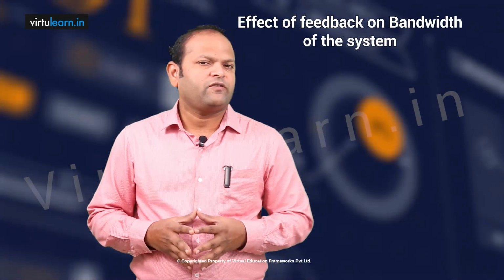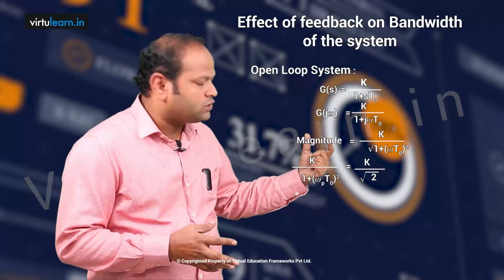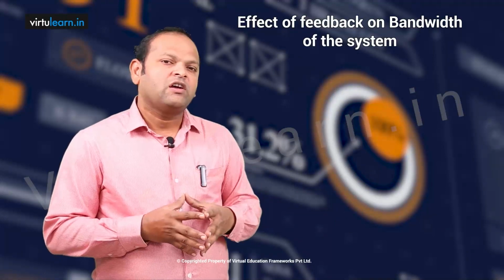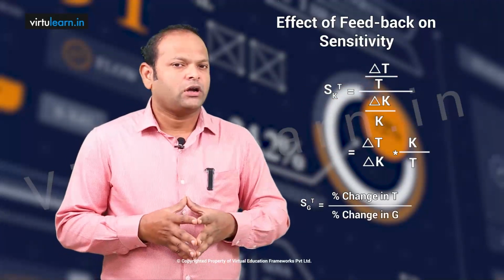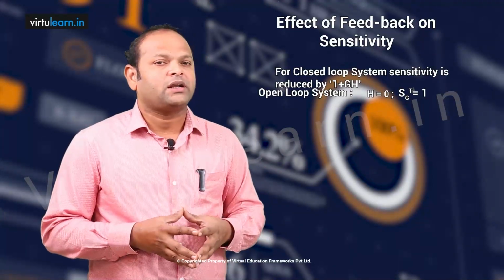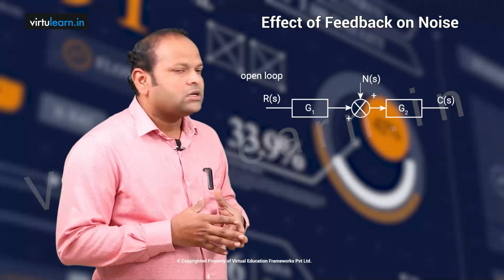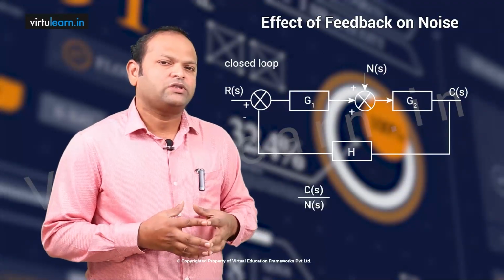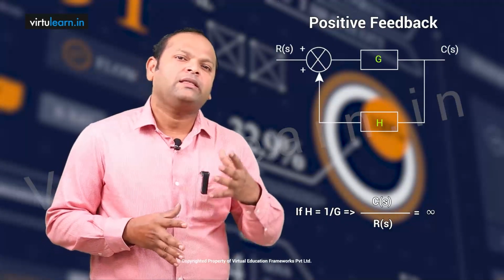Control Systems for BE/B.Tech Feed Back Characteristics Part 2